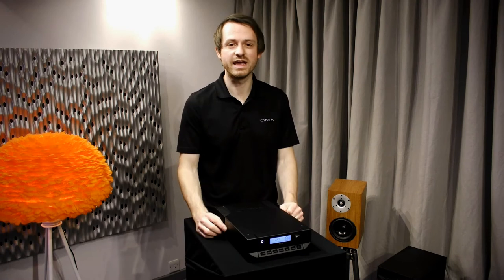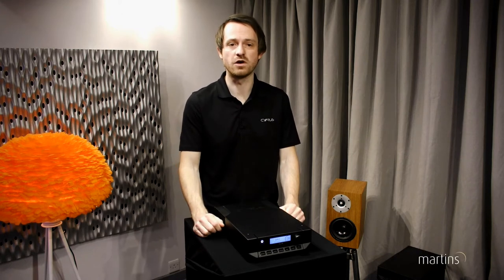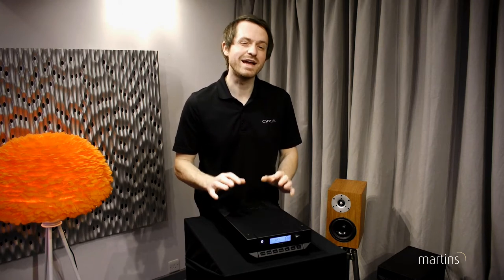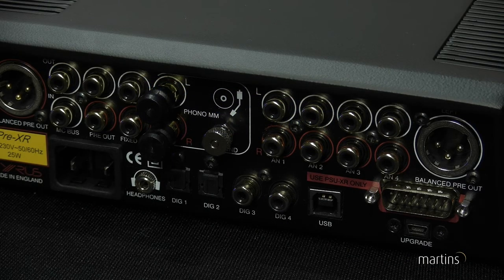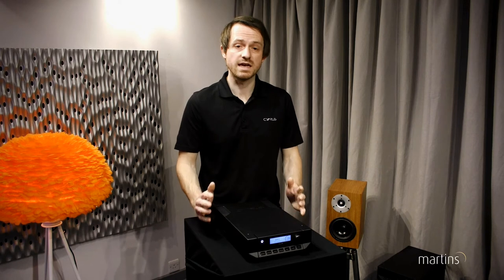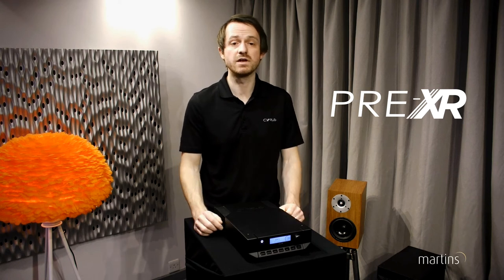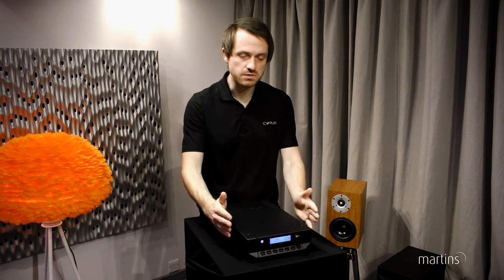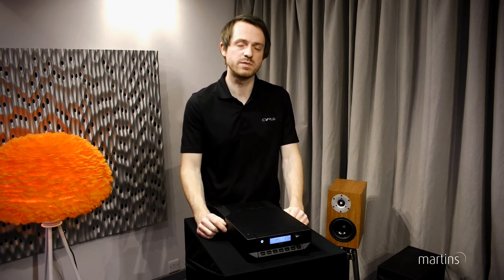Cyrus XR Series Introduced by Jason Saxon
Deliver a new level of performance, introducing the first 5 new products from Cyrus Audio.
Filmed before lockdown, stay safe and enjoy your music.